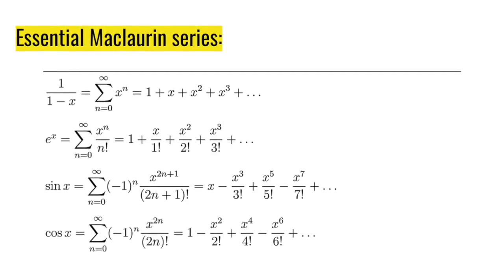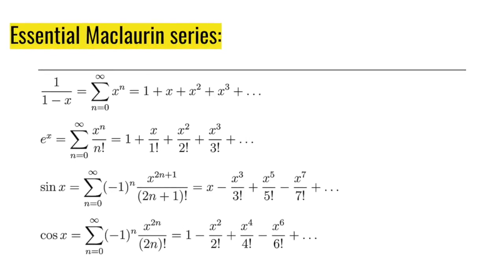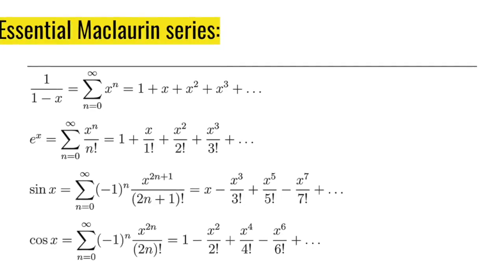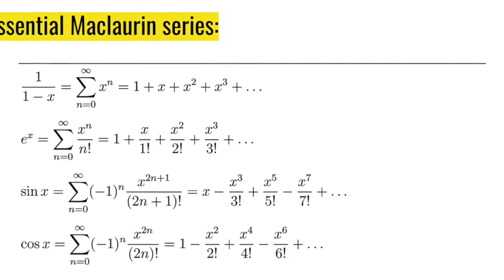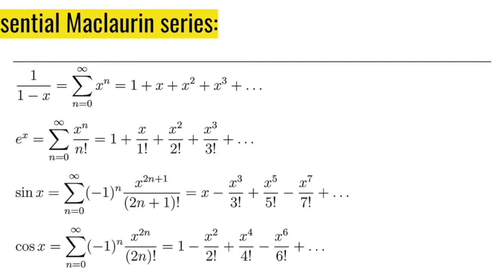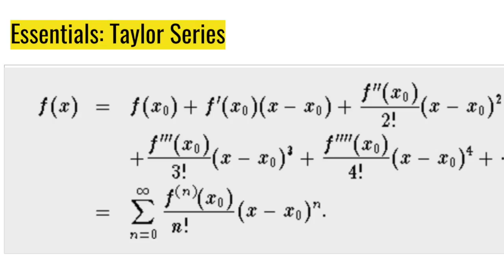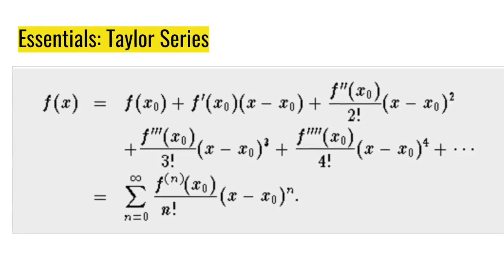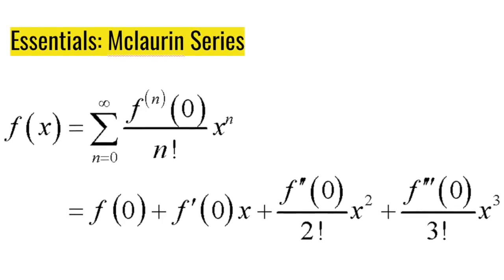Taylor Series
This video is an explanation on Taylor Series